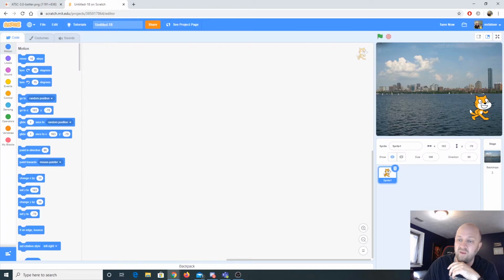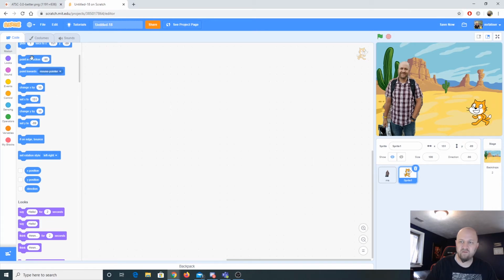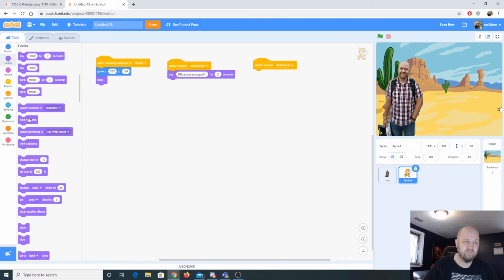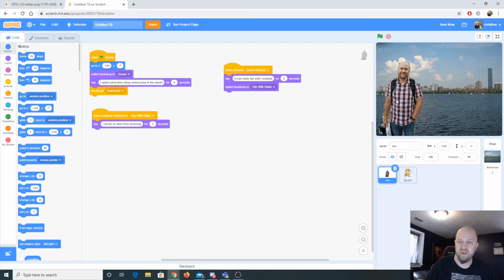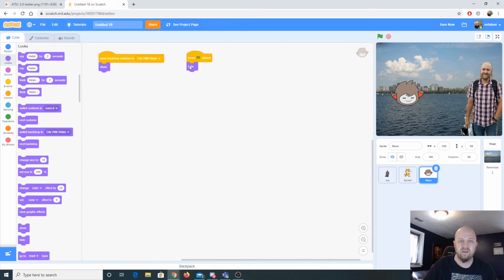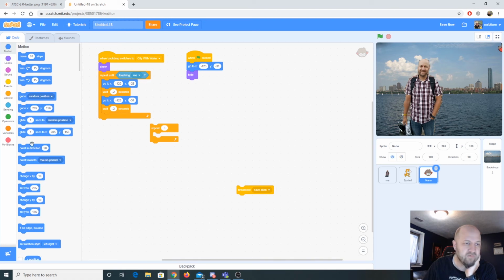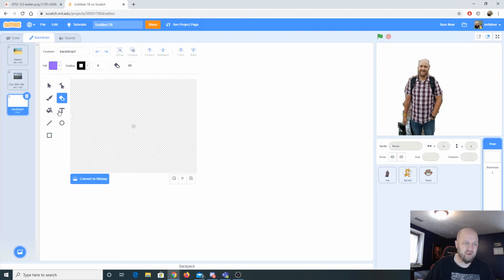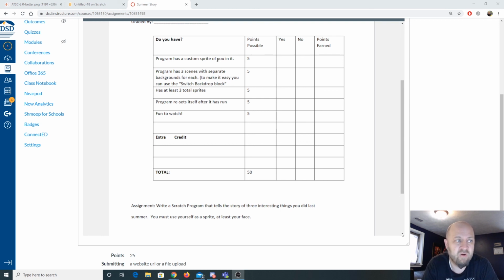Northridge ECS Scratch Broadcast Messages for Summer Story